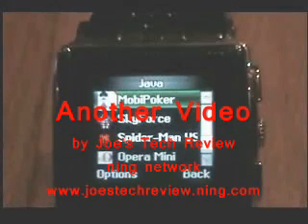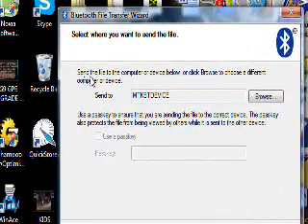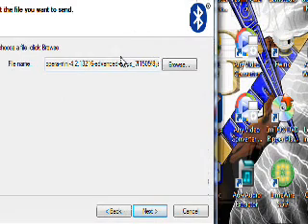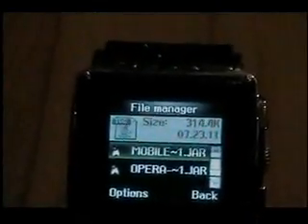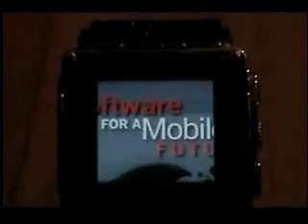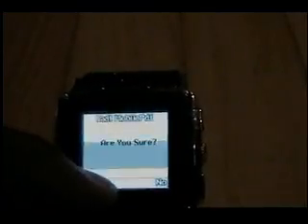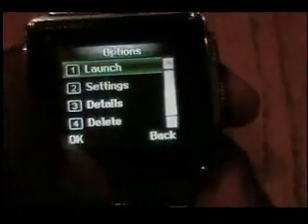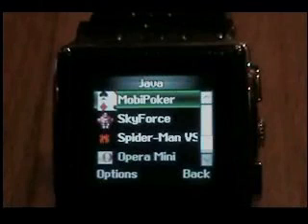Uploading java to w818 cell phone watch.wmv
Using my Bluetooth software to connect to my w818 java watch phone to upload 128x128 java games and applications. This process can be utilized with other watch phone with java. You can also us this process with non java phones.